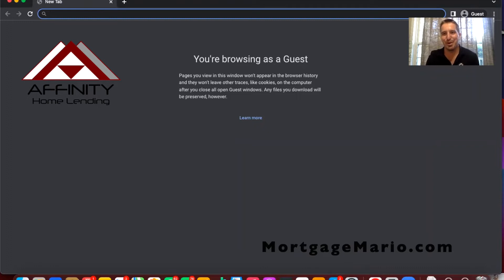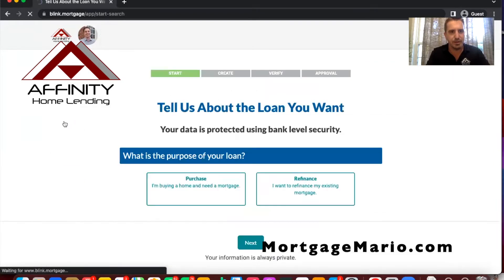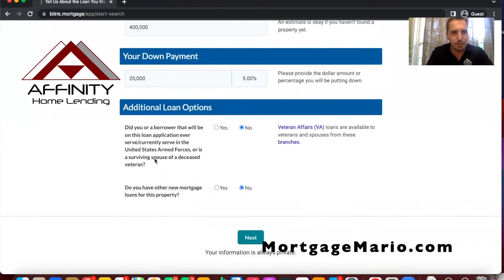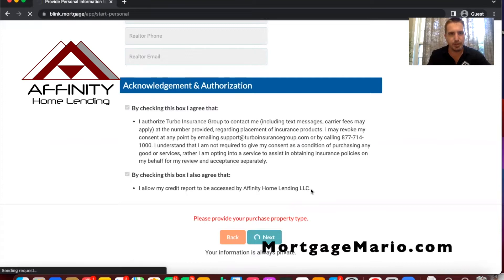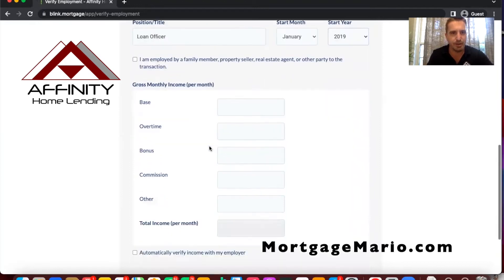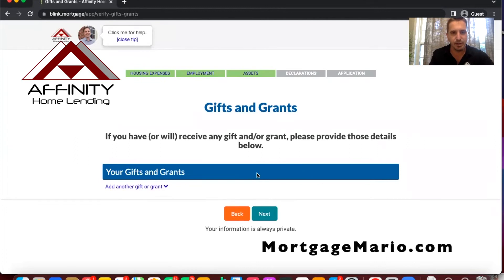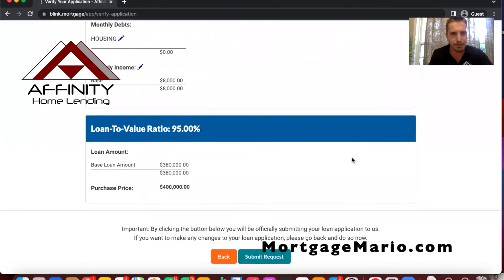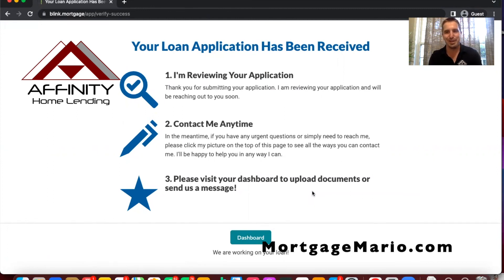How to complete a mortgage loan application, Mortgage Mario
In this video loan officer with Affinity Home Lending, Mario Gardens in Woodstock Georgia demonstrates how to complete a mortgage application or 1003 URLA.

MortgageMario.com